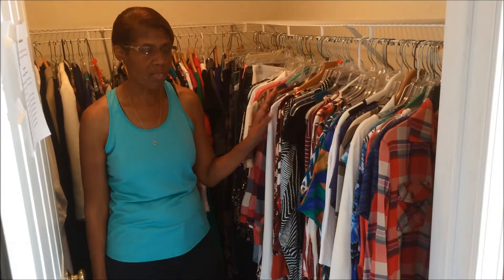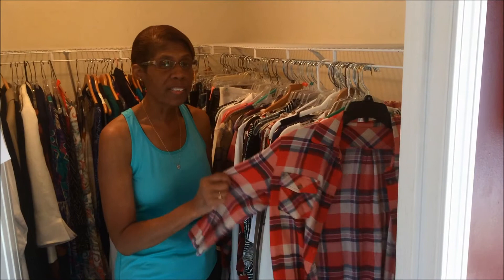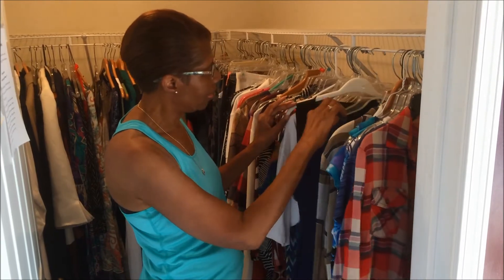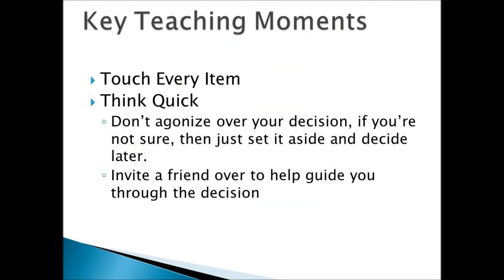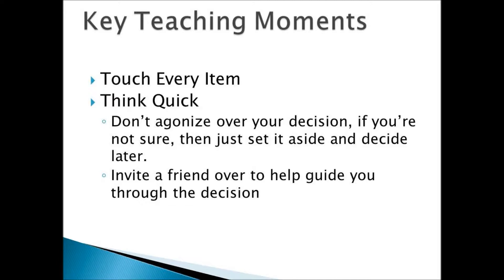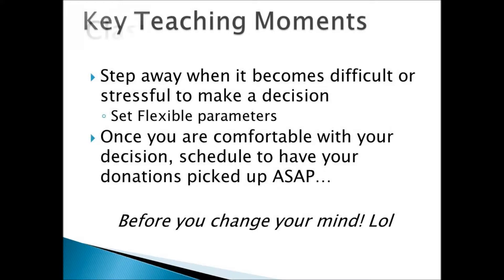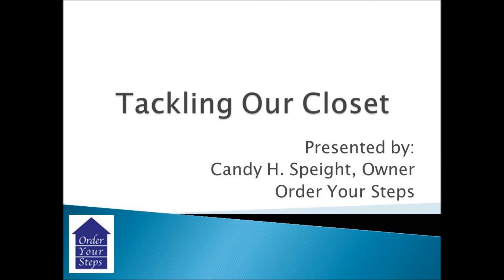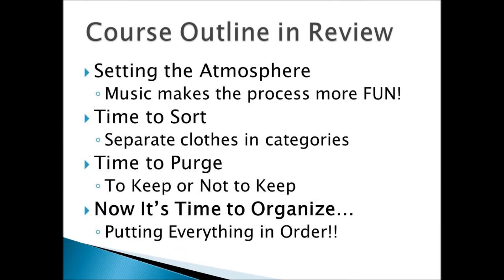Tackling Our Closet - Step II - Purging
We've completed Step 1 - Sorting and now it's Time to Purge. This step is a little more difficult because we have to decide what to KEEP or NOT TO KEEP! We really want this course to be interactive, so don't forget to take a picture of your closet BEFORE you begin and I would love for you to send it to me. Just in case you get stuck along the way, I may be able to provide virtual support. It's a journey. taking one step and a time!